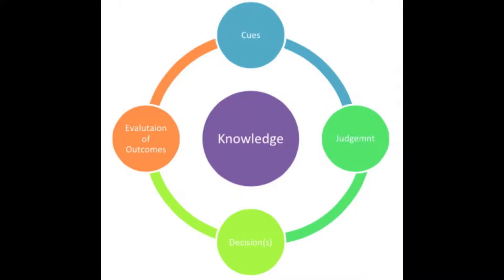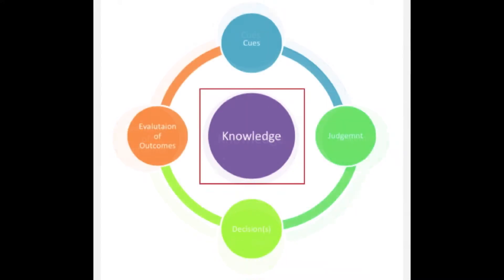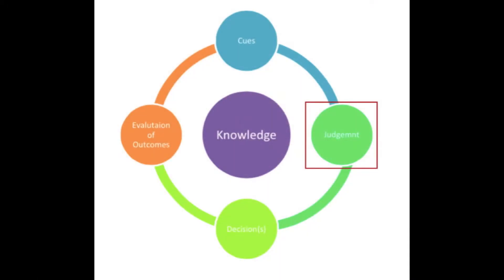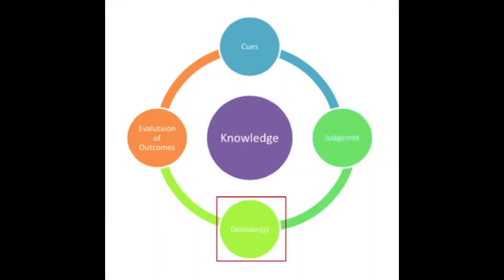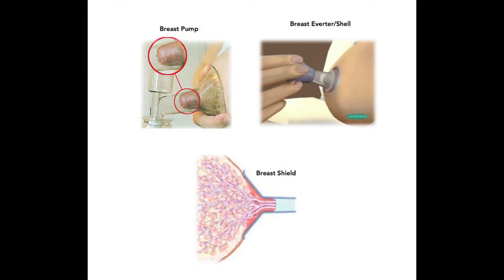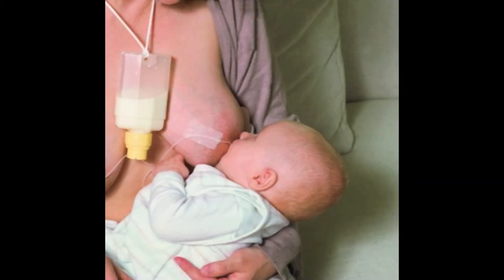Inverted Nipples and the Preterm Infant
This video reviews the breastfeeding challenge that occurs with inverted nipples and the preterm infant.